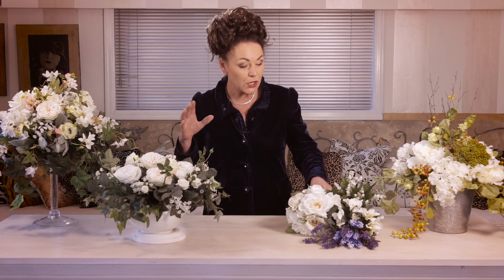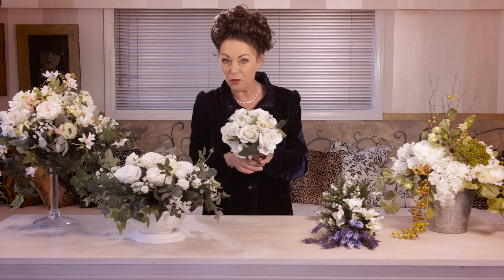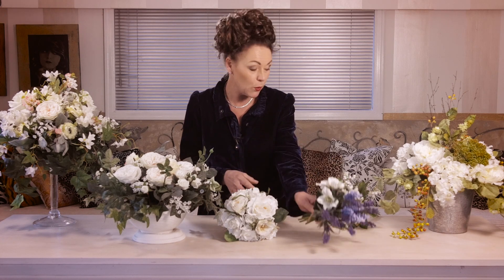Astar's Floristry Masterclass Lesson 1: The Basics of Round Bowl Designs (Trailer)